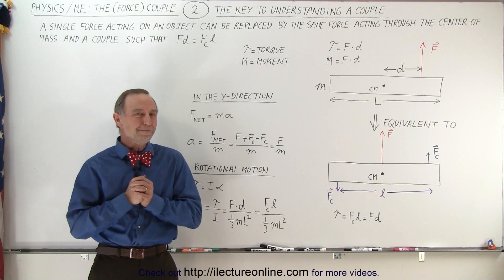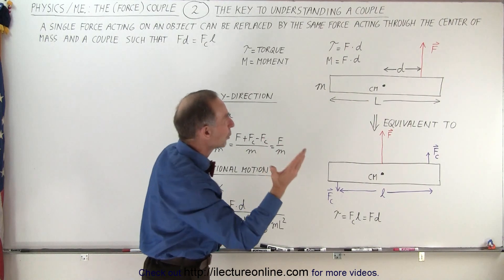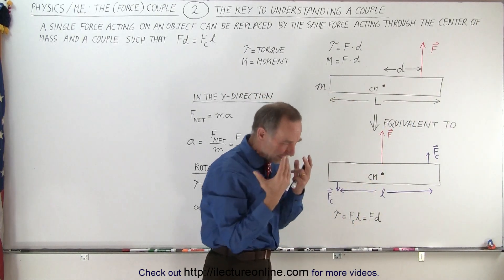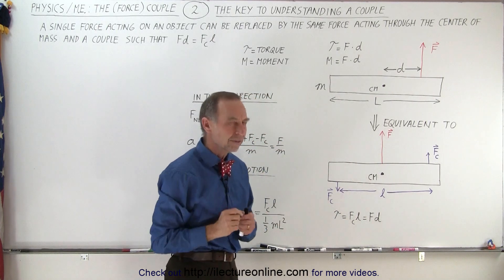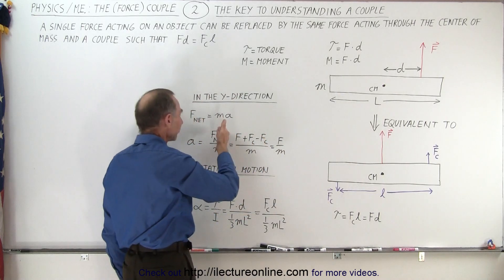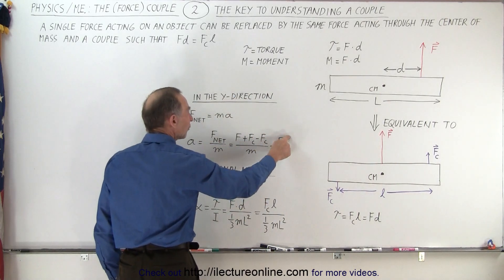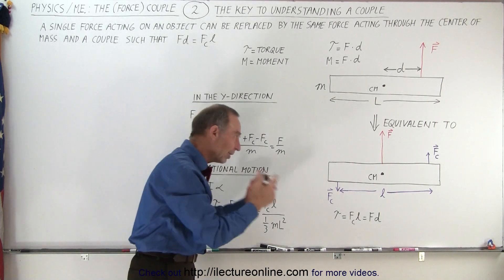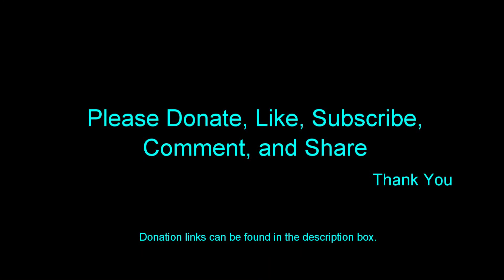Physics 15A/M.E.: The Force Couple (2 of 5) The Key to Understanding a Couple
We will learn The Key to Understanding a Couple is a single force acting on an object can be replaced by the same force acting through the center of mass and a couple such that Fd=f(c)l.

Title search on other platforms:  Physics/M.E.: The Force Couple (1 of 5) What is a (Force) Couple?

Title search on other platforms:  Physics/M.E.: The Force Couple (3 of 5) Are These Equivalent Systems?